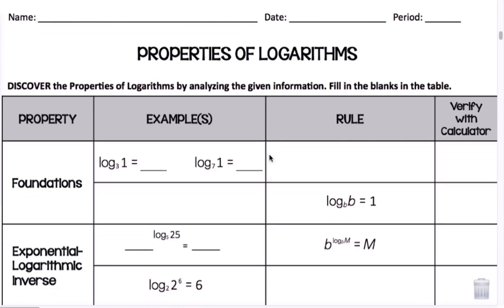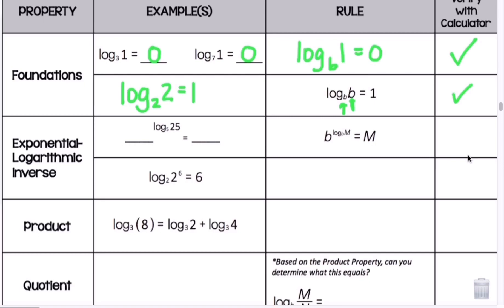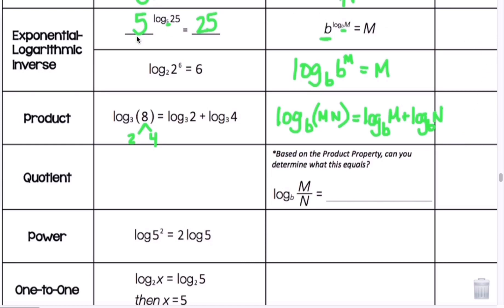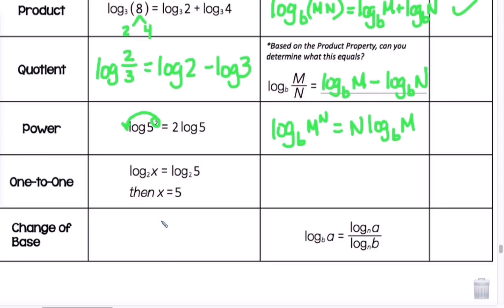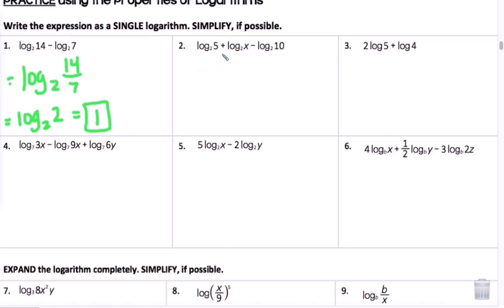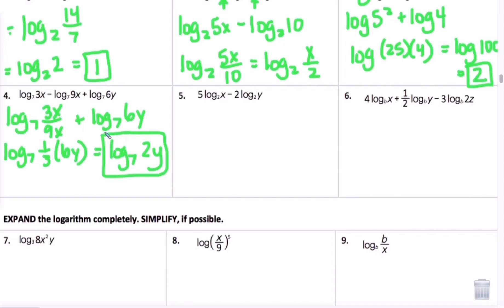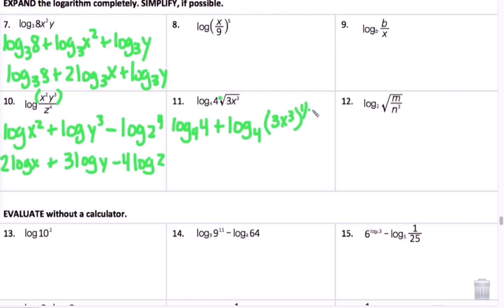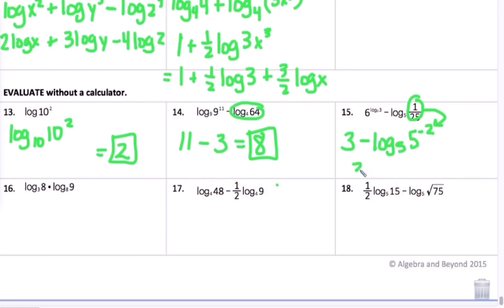Properties of Logarithms | Algebra 2 Lesson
This Properties of Logarithms Lesson covers properties of logarithms by identifying patterns and making connections in a creative, comprehensive, and clear way. This video includes the guided notes and practice portion of the logarithmic functions lesson.